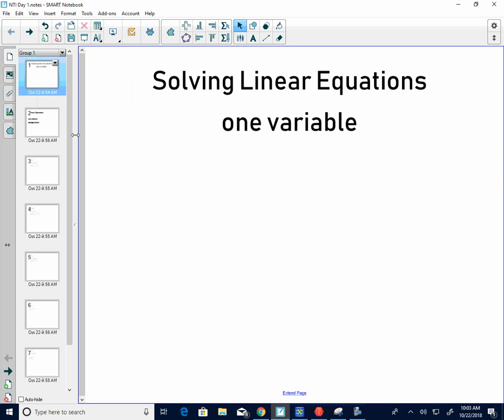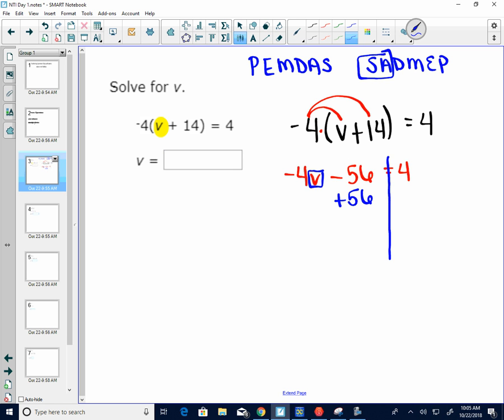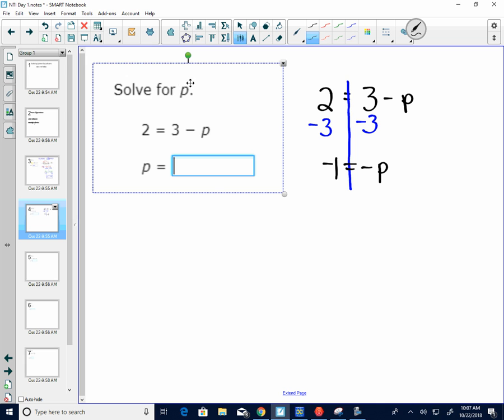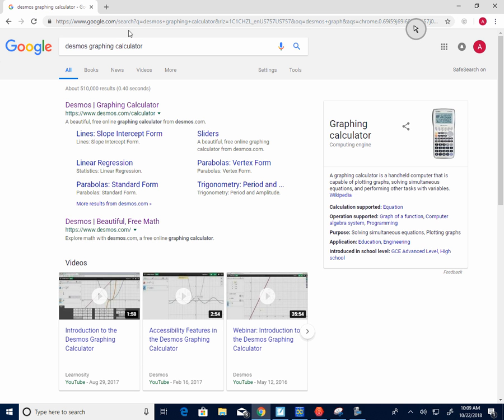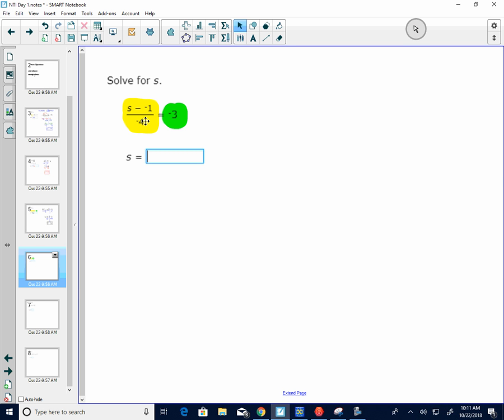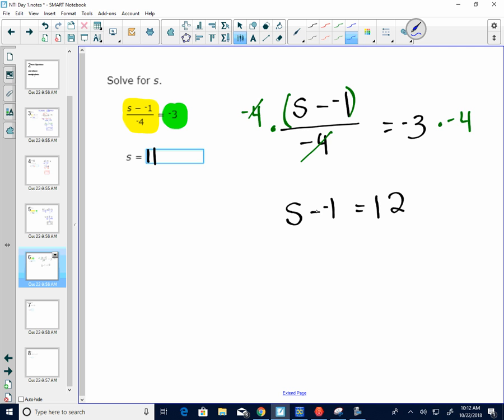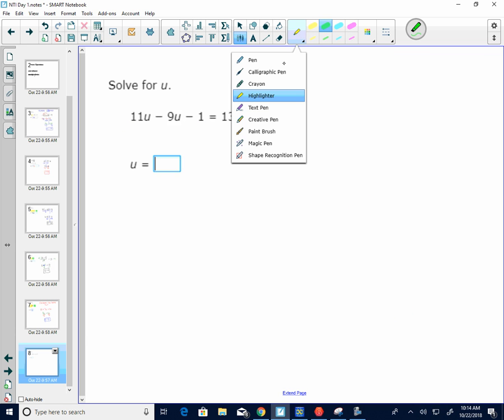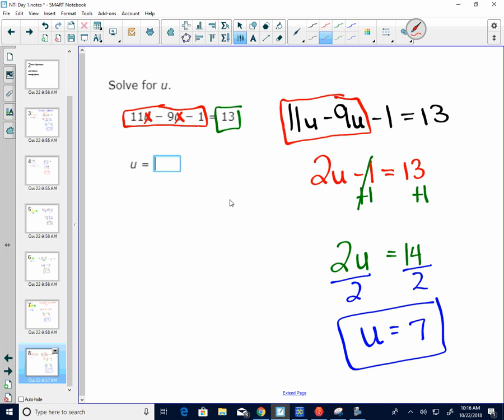Solving equations in one variable